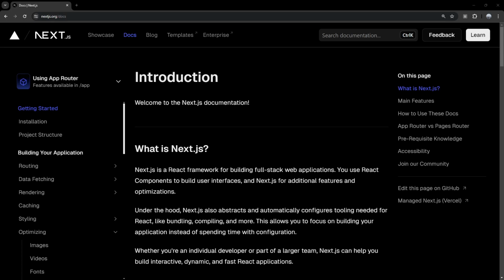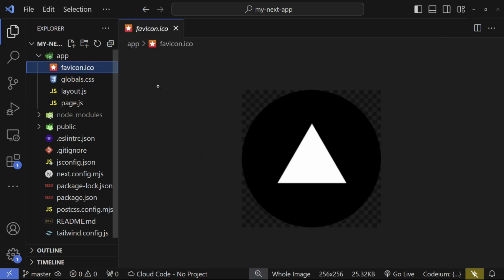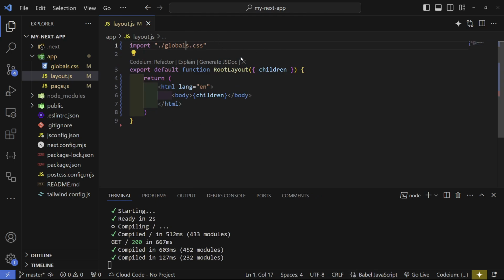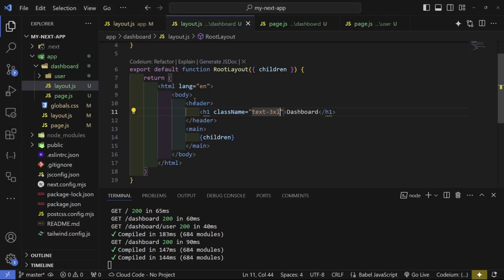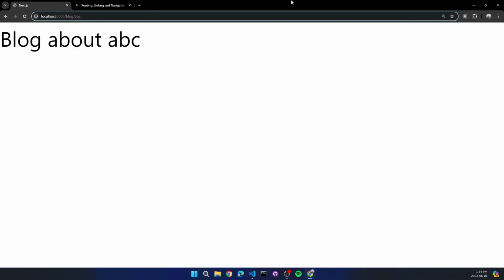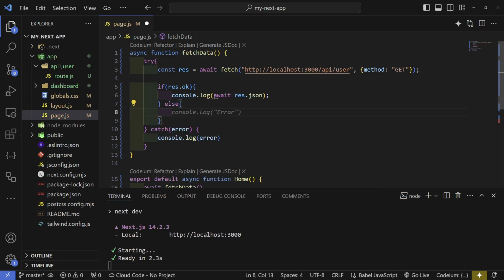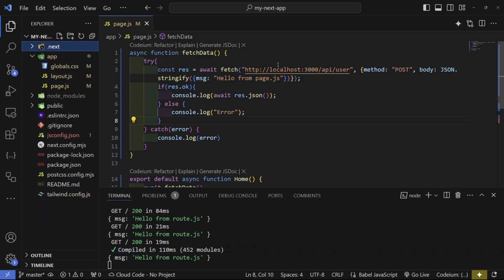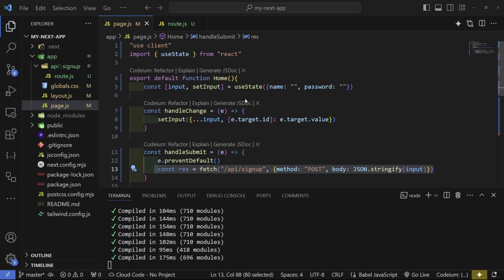Next.js 14 Crash Course | Learn Next.js in 32 Minutes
Learn the basics of Next.js 14 in 32 minutes!

⏳TIMESTAMPS⌛
0:00 Intro
0:20 Introduction
1:34 Setup
4:07 Folder Structure
6:45 layout.js
10:14 App Routing - page.js
12:02 Pages & Layouts
14:42 Dynamic Routes
17:38 Linking & Navigation
19:17 Other Routing Files
20:07 Data Fetching
27:01 Form -  Data Fetching
23:02 Outro